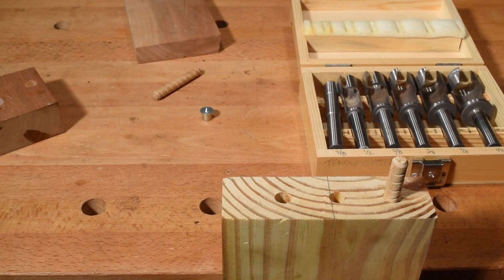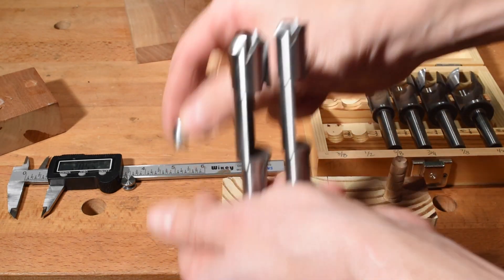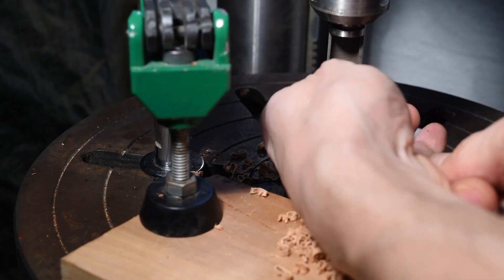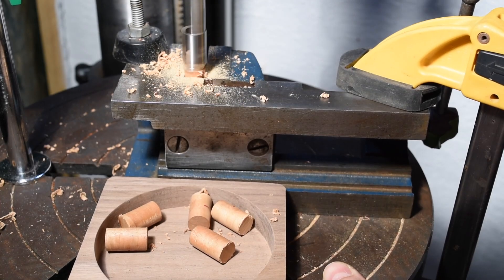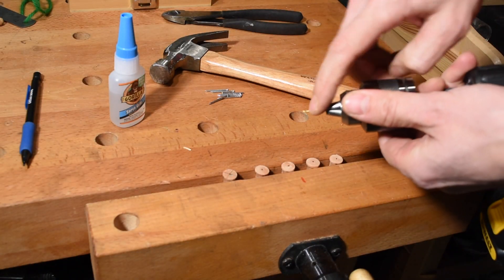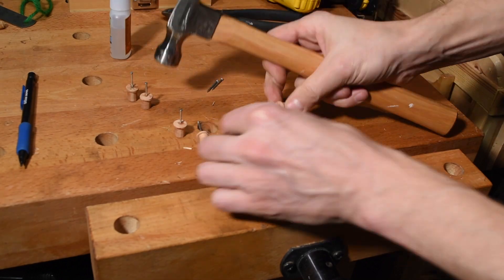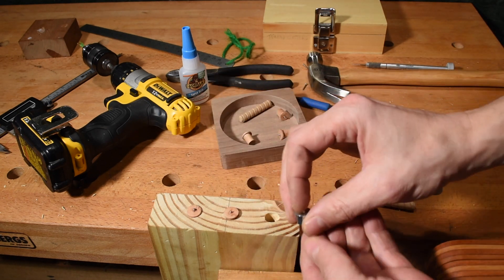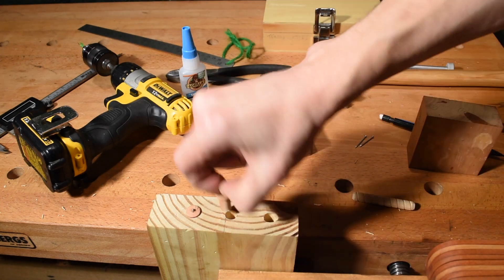DIY Dowel Centers in 15 minutes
I was inspired to make these simple dowel centers after I watched an excellent video by mirock's woodshop: Brass Dowel Centers Without Lathe